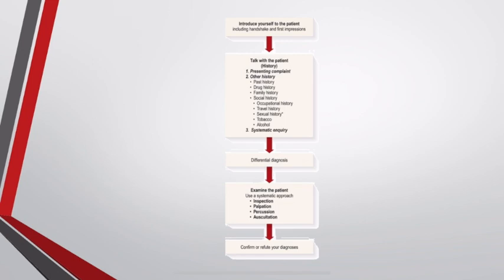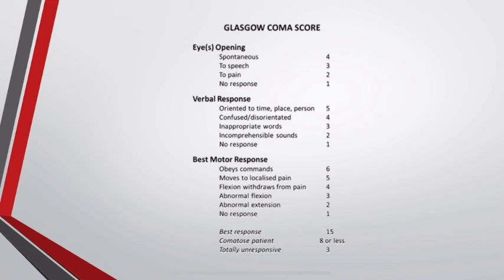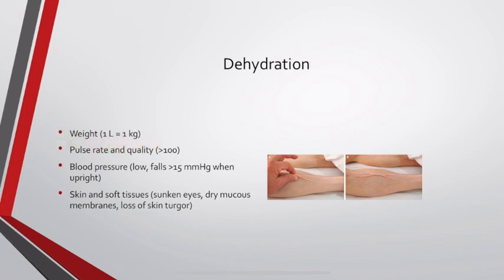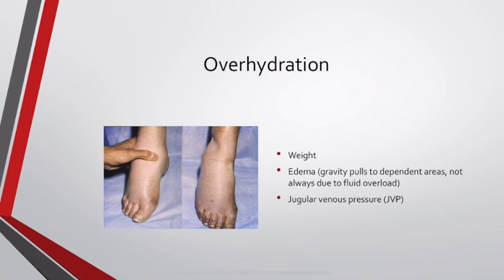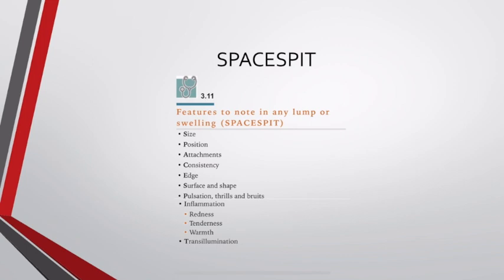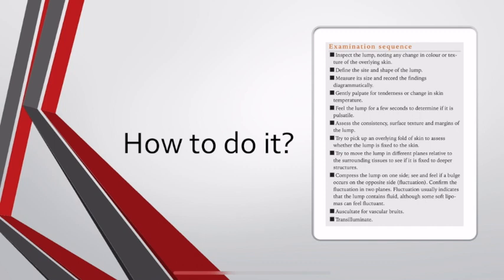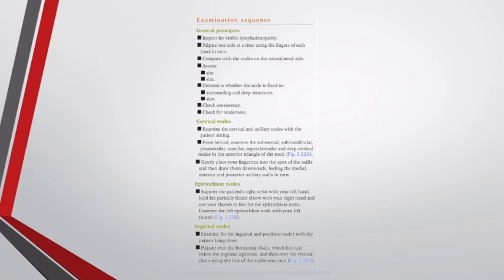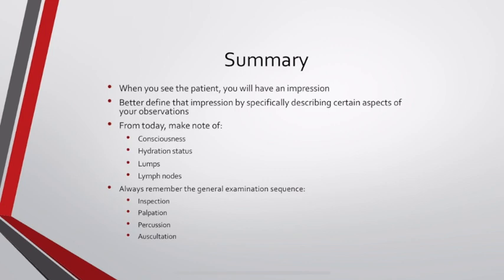General Physical Examination Part 3